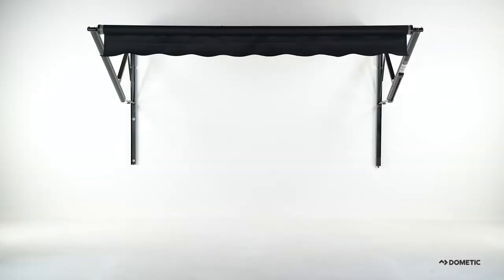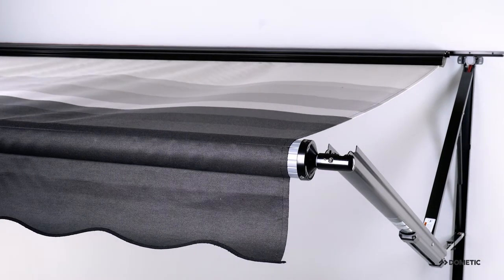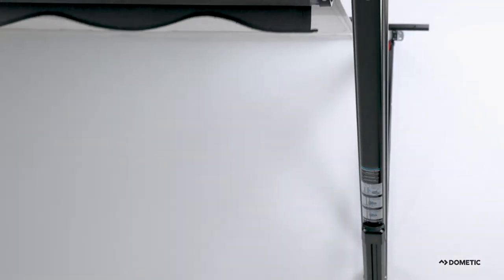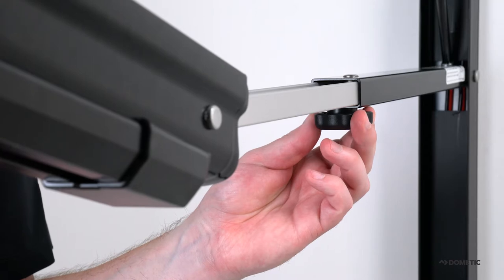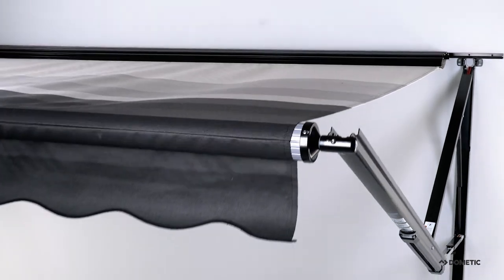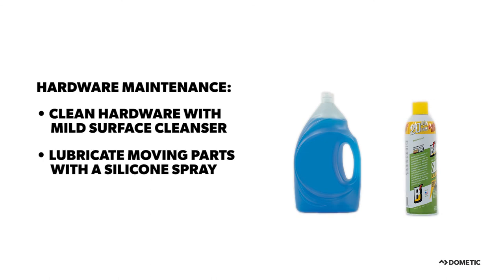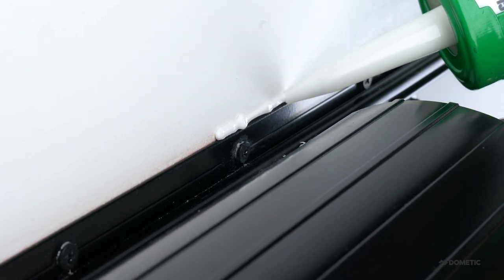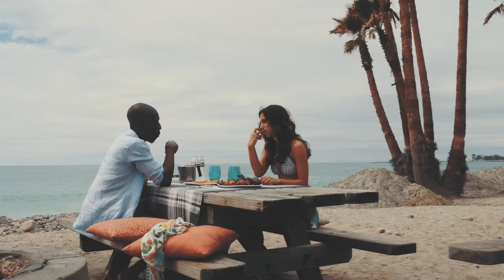DOMETIC | How To Operate Your Dometic 9100 Powered Awning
This video illustrates how to properly operate your Dometic 9100 Power Patio Awning. In addition, the general care and use section provides maintenance tips to help extend the life of your awning and ensure years of trouble-free use. And finally, practical safety checks to perform at the beginning of every season.

Do you want to learn more about our Dometic Awnings? Then have a look at our Dometic Hub:

Do you have any questions about our Dometic Dometic 9100 Powered Awning?